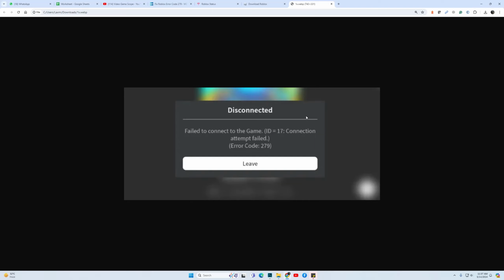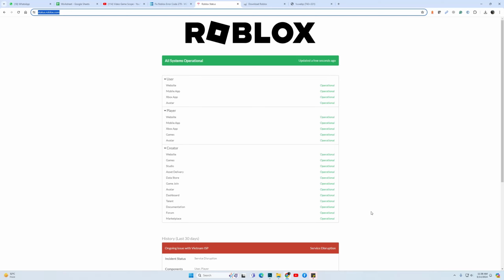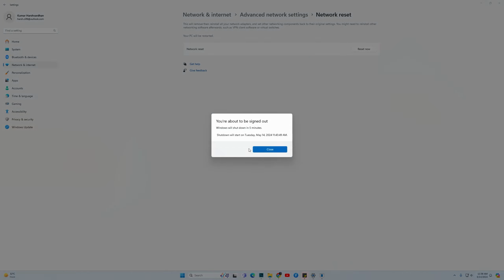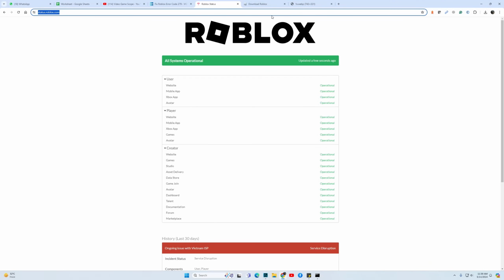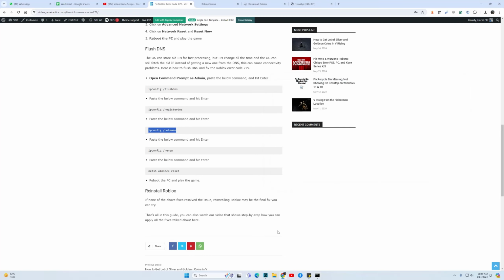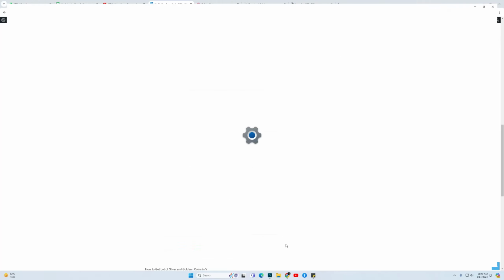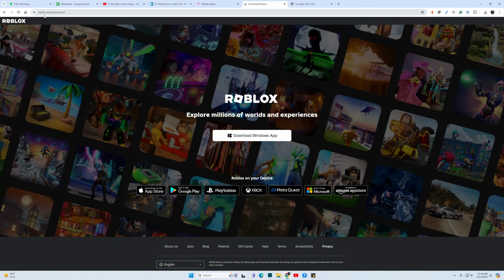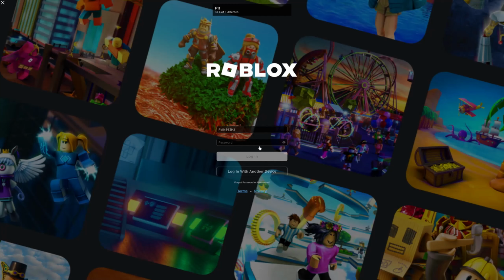Fix Roblox Error Code 279